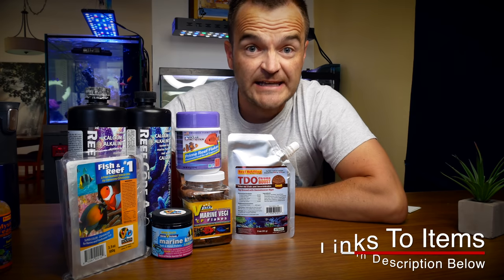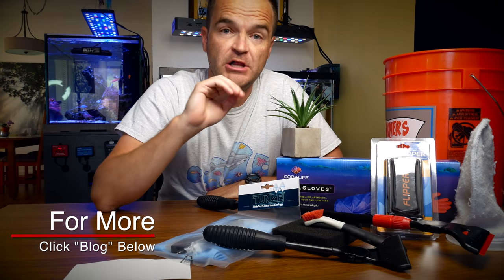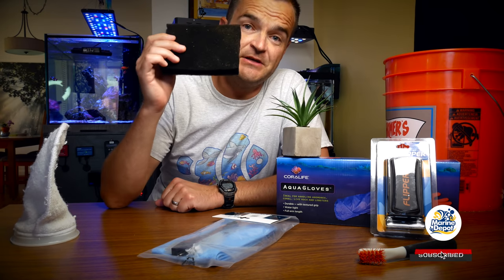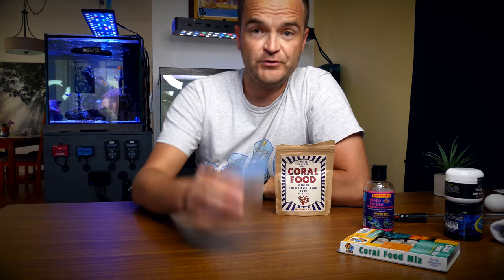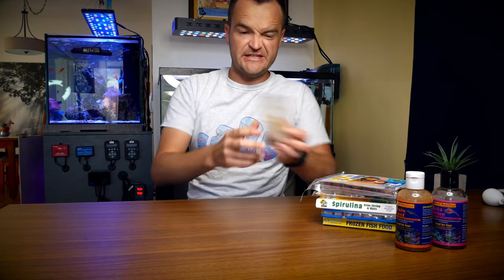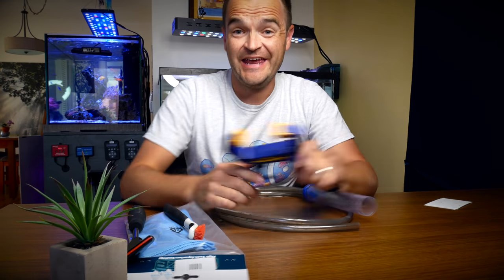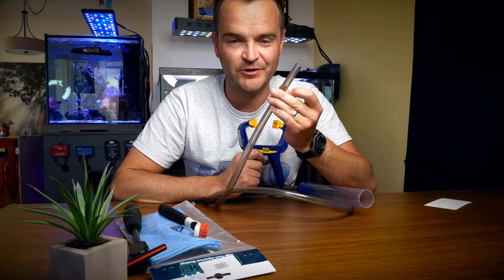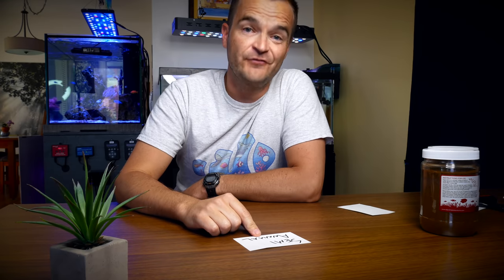Saltwater Aquariums Demystified Ep. 10: Maintenance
It's about that time again.  Filters are clogged and glass is covered in algae.  Join Matthew as he takes you through his daily, weekly, and monthly maintenance routines!  Whether its feeding corals and anemones, cleaning glass, doing water changes, swapping media, or swapping filter socks, it really is the little things that can make or break your tank.